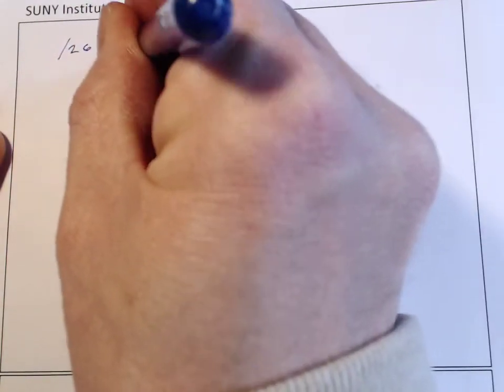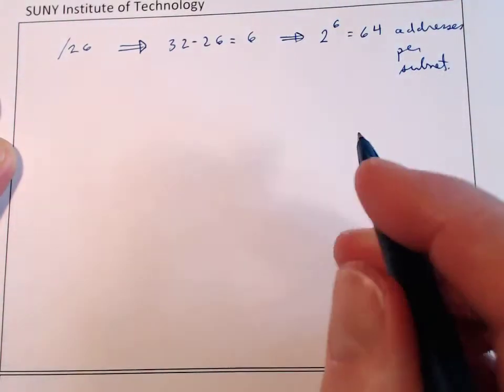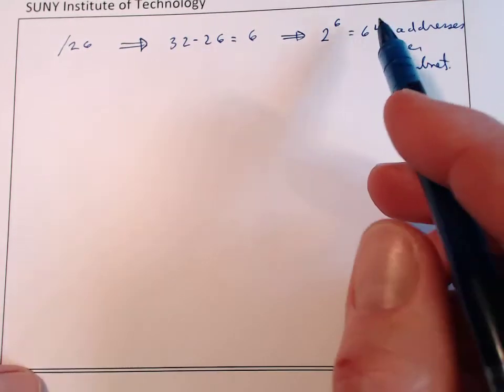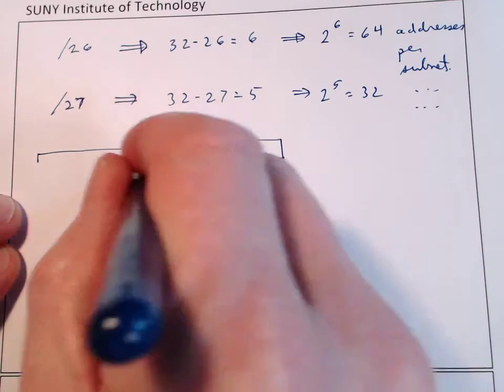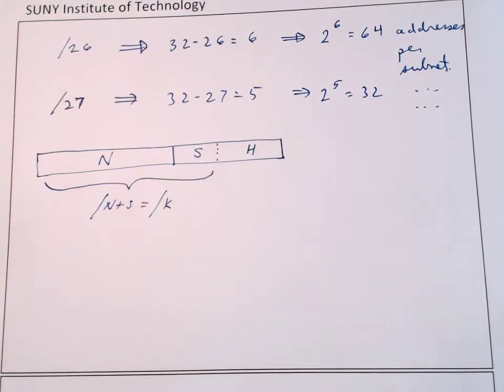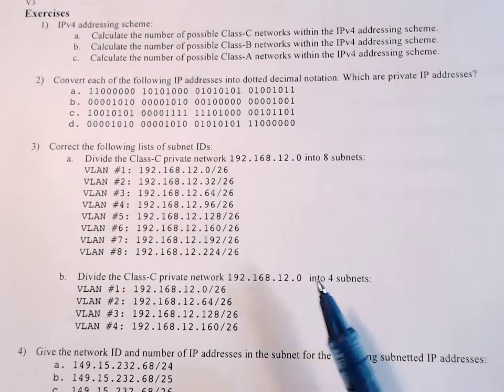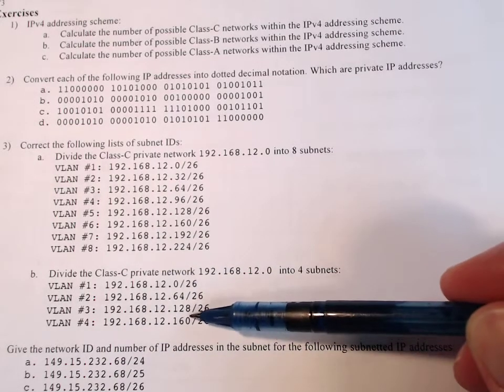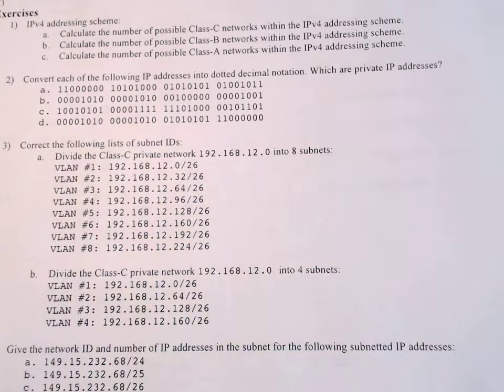NCS450-541_MidtermReview_P3